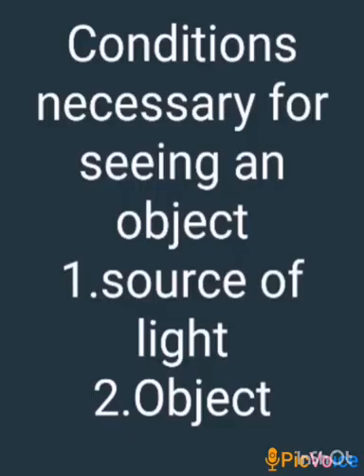SRI PARASAKTHI VIDYALAYA CBSE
6 STANDARD ( PHYSICS )
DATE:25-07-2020